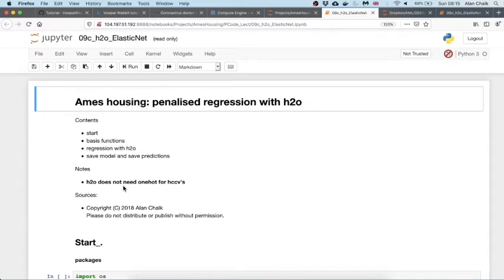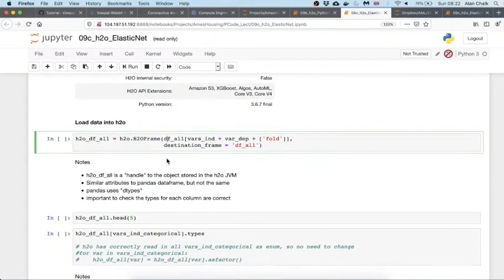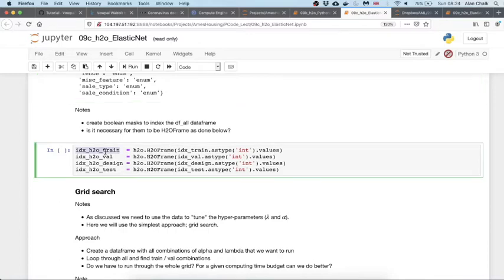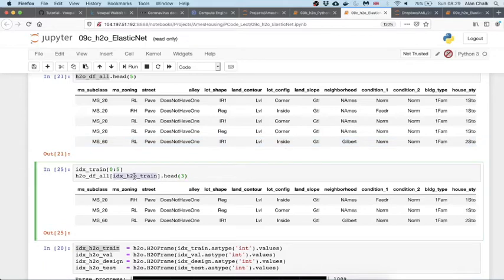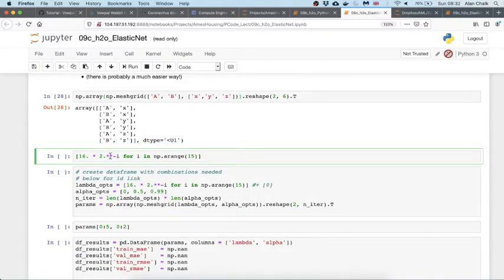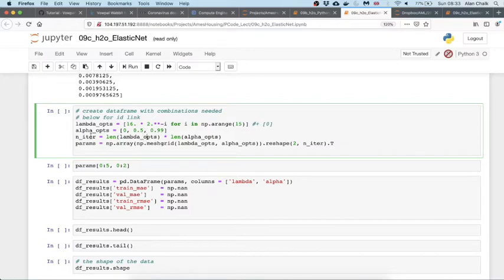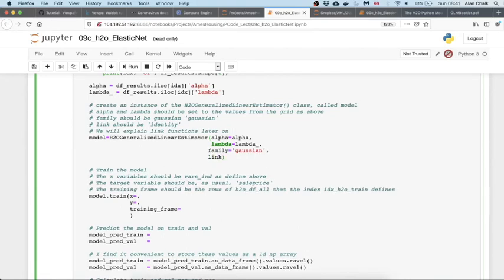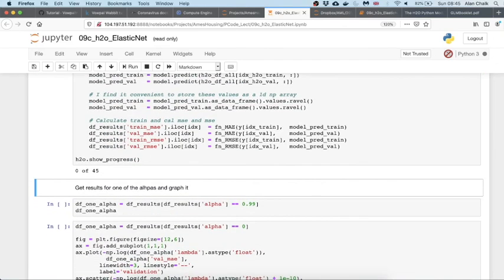206 h2o elastic net Notebook 09c part 1